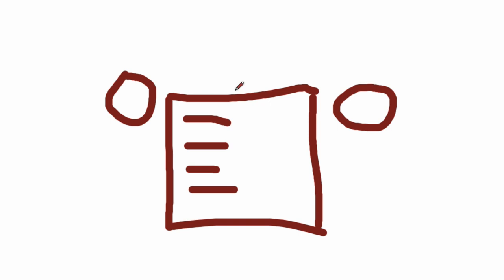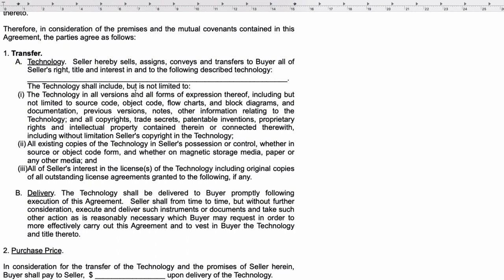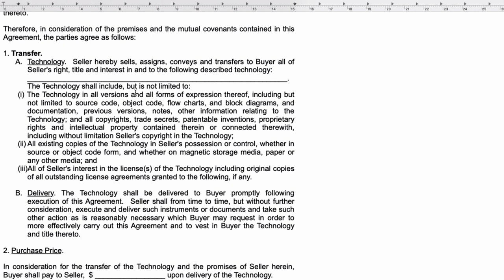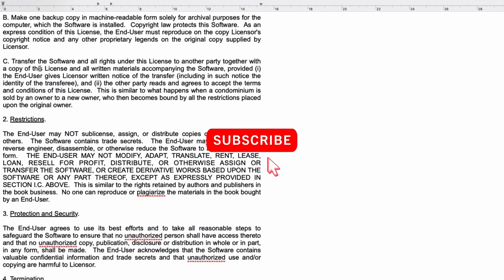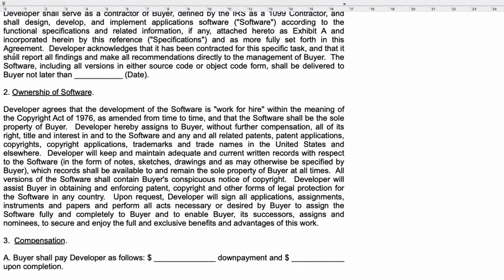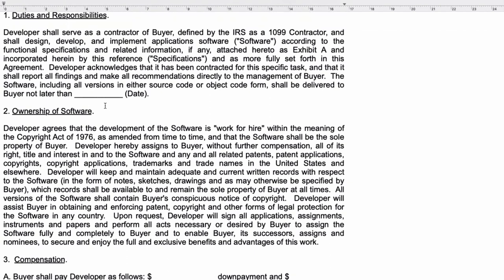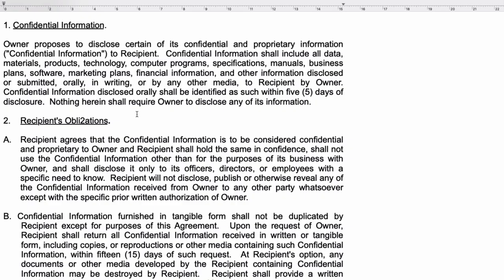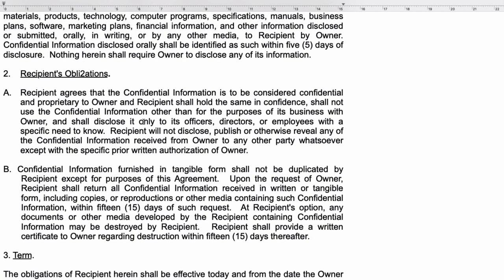Agreement software? How does it work? - Martisz Legal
GENERAL